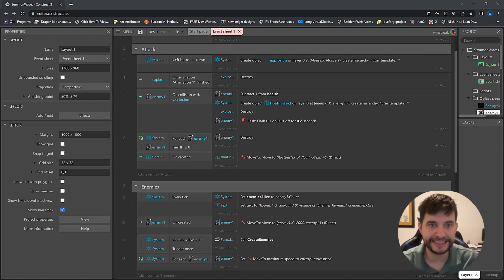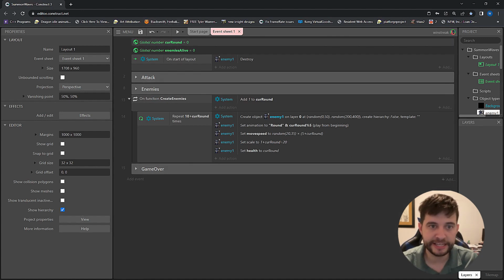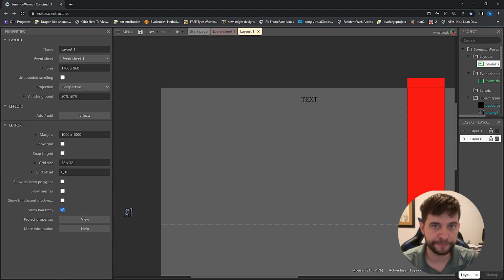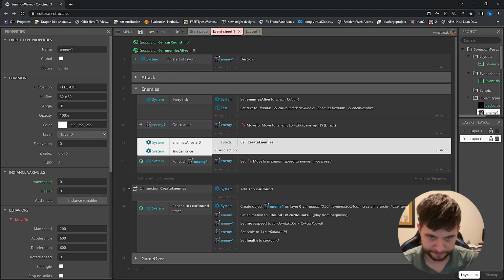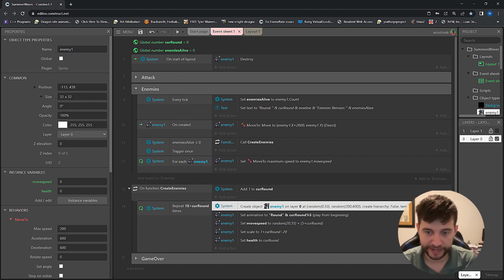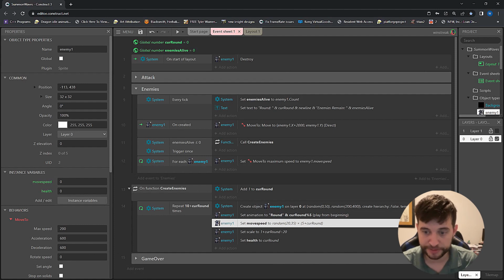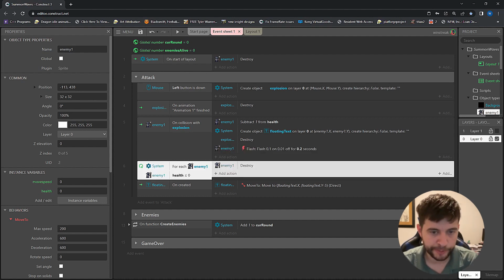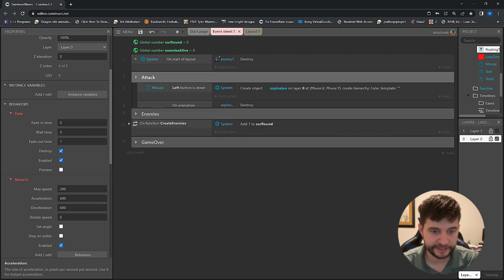Spawn Waves of Enemies - Track enemies on Screen - Construct 3 Tutorial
Spawn Waves of Enemies
Track enemies on Screen

Follow along with me and learn to create video games with no coding experience using Construct 3